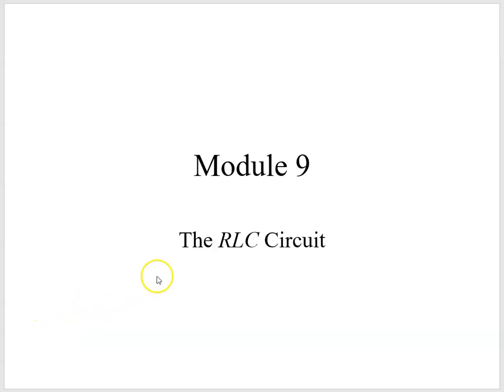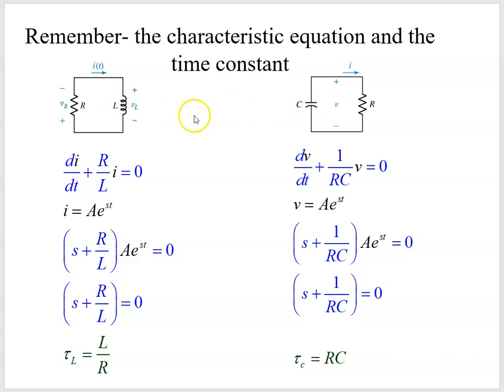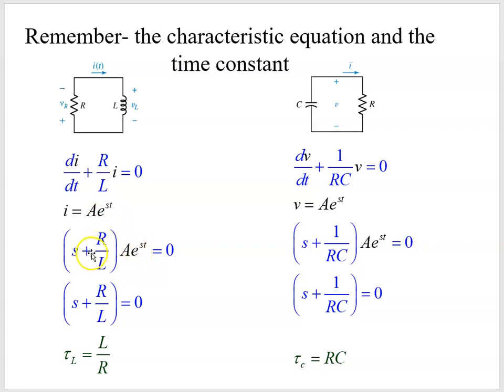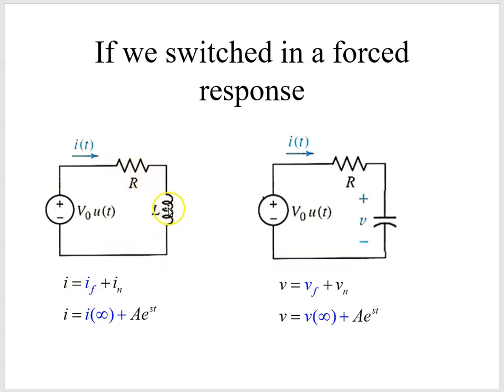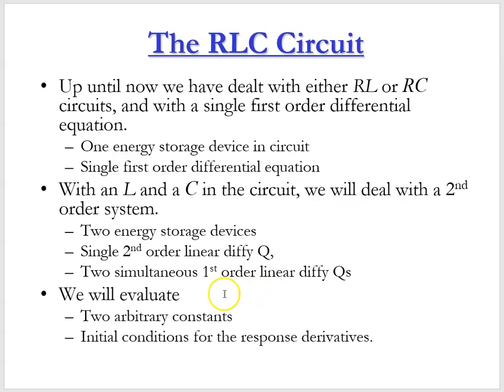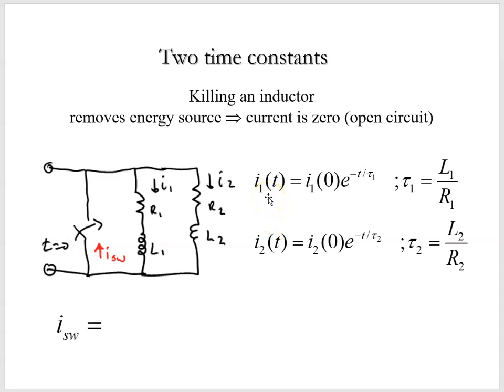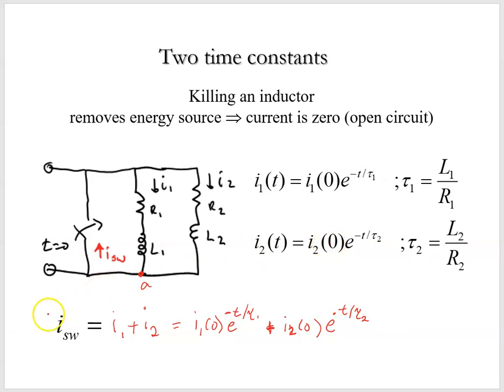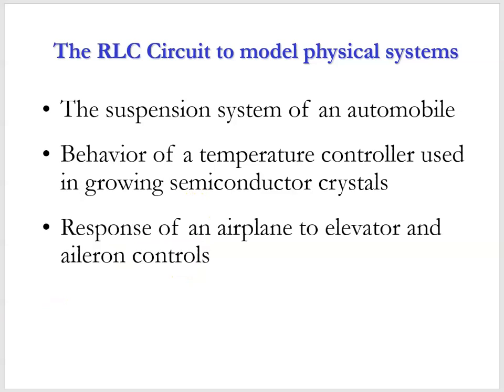V9A 1 Introduction to Module 9